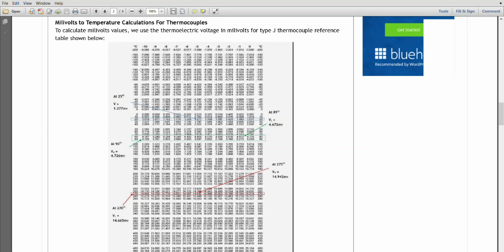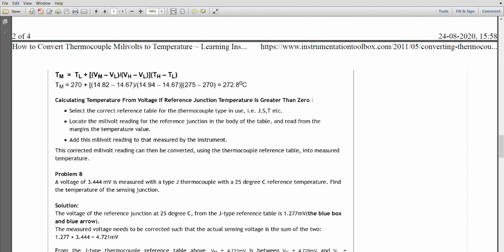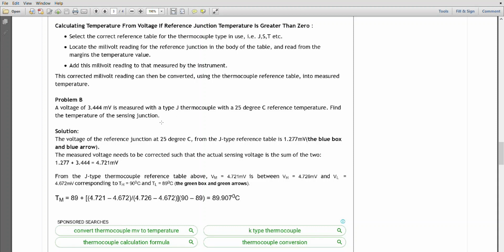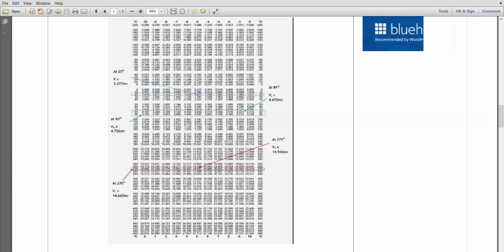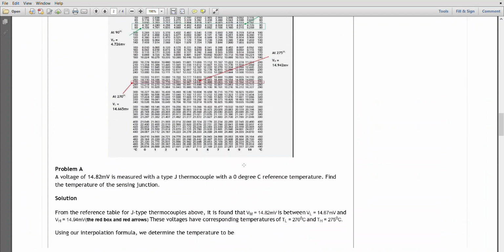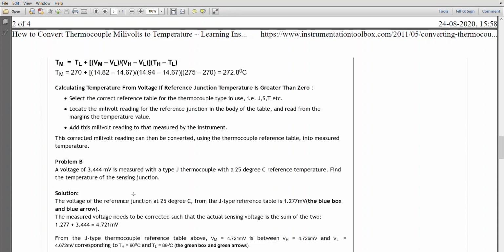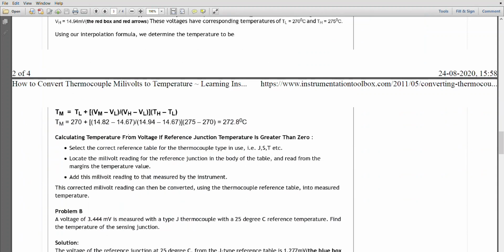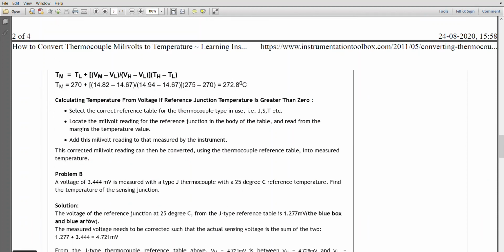Cold junction compensation